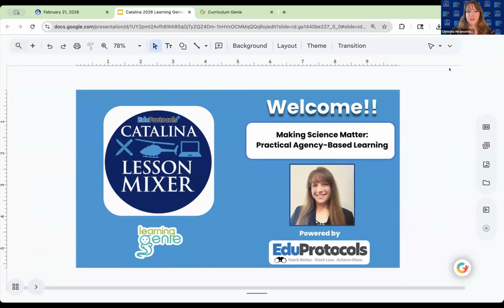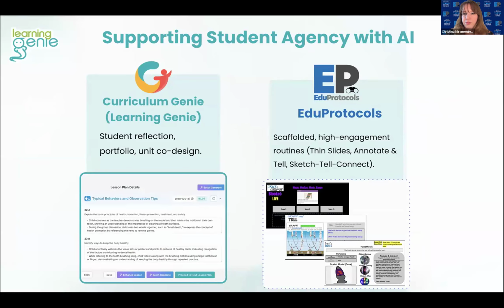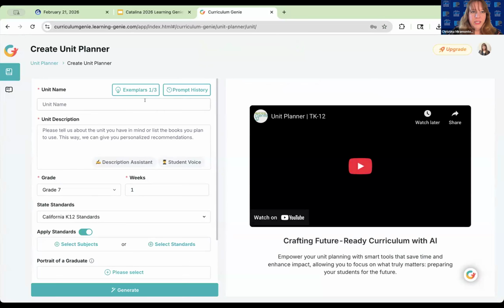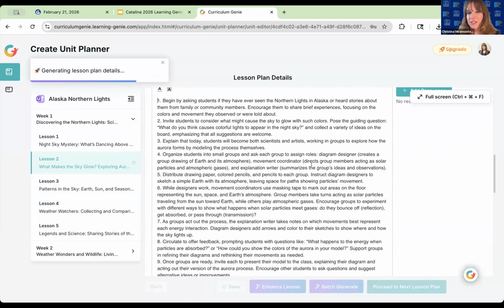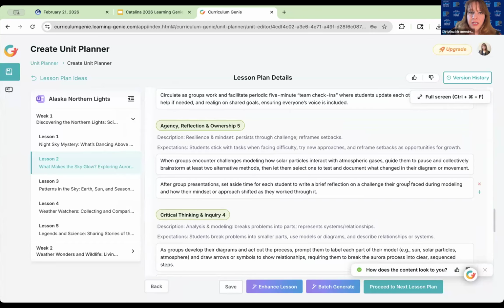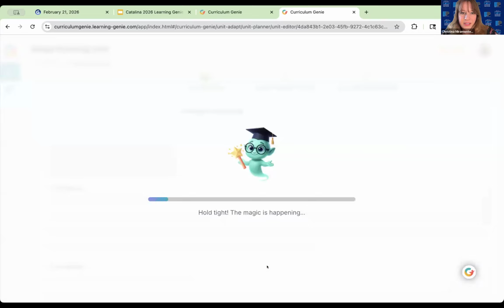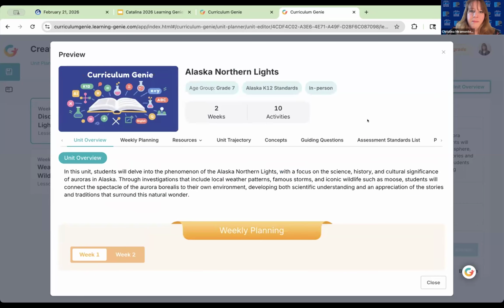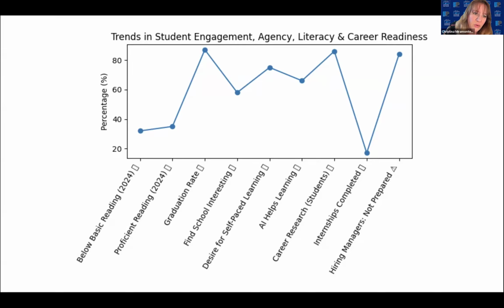Making Science Matter Practical Agency Based Learning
Students learn best when they believe their ideas matter. This session highlights how Learning Genie supports agency-first science learning by giving students voice in what and how they learn. You’ll explore practical strategies that use AI to build curiosity, confidence, and purpose, helping students connect science to their lives and futures.

Presented by Christina Miramontes at the 2026 Catalina Lesson Design Mixer, powered by EduProtocols.